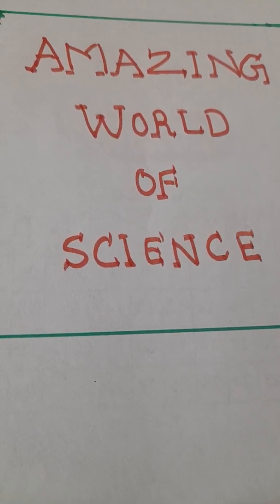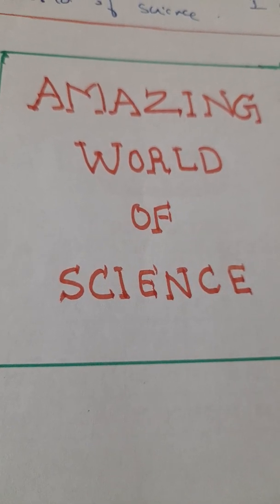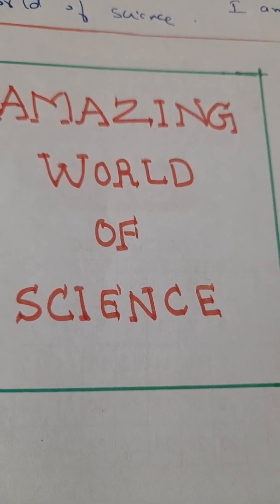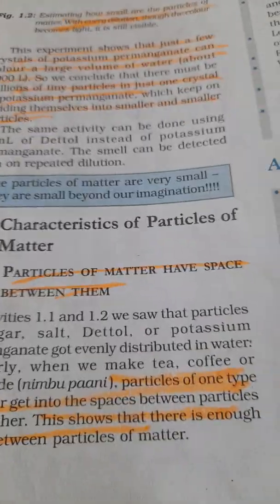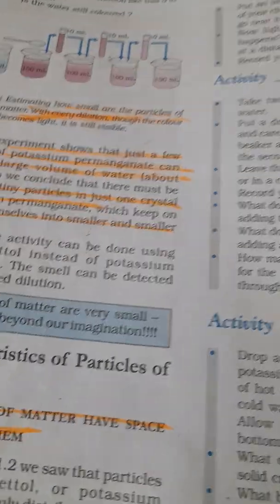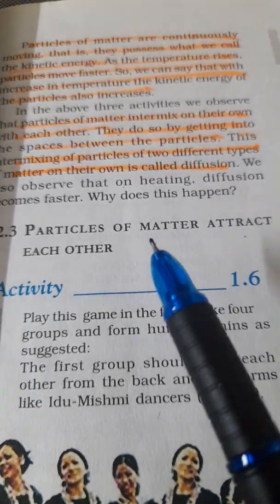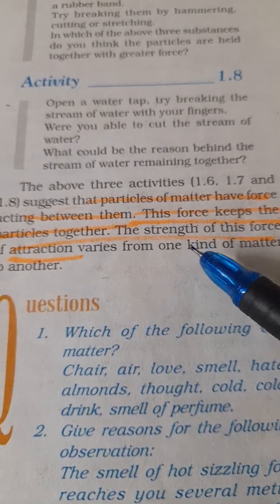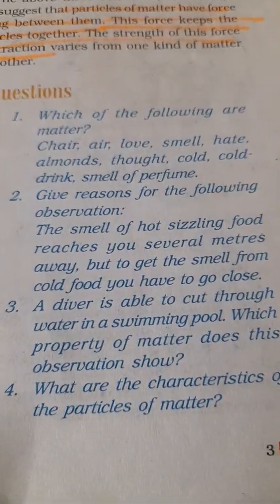NCERT CLASS 9|MATTER IN OUR SURROUNDINGS |CHAPTER 1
Today I am uploading first chapter from Science, Class 9,CBSE.
I will be uploading Lessons from Class 8,9 and 10.
Amazing World of Science.